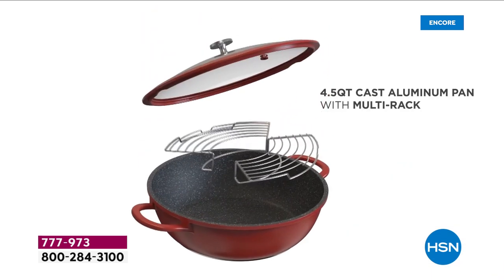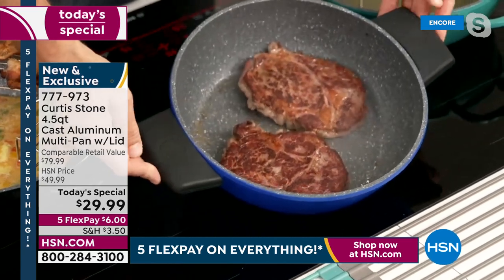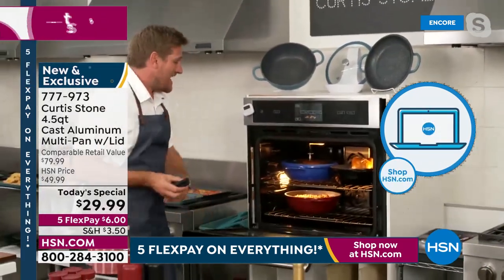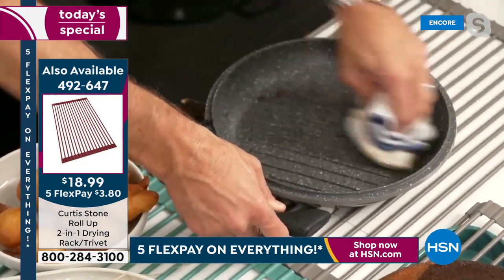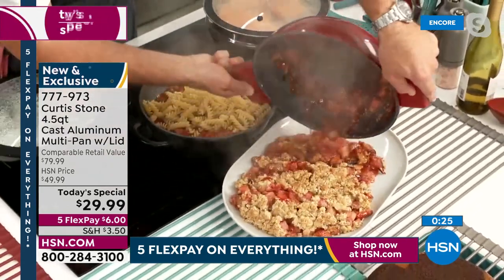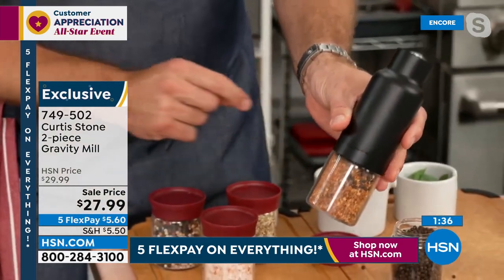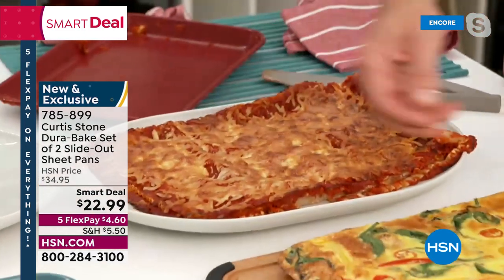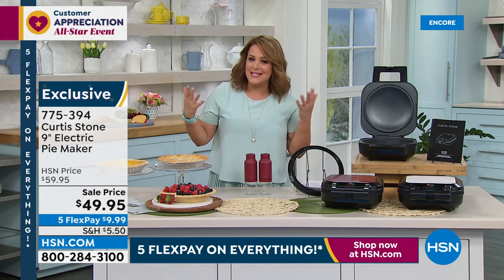HSN | Chef Curtis Stone 04.23.2022 - 04 AM